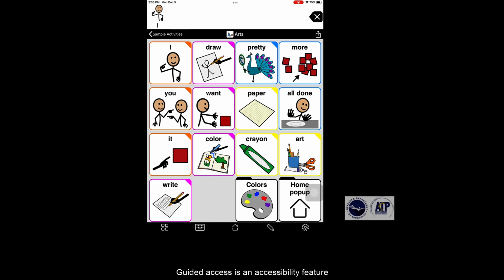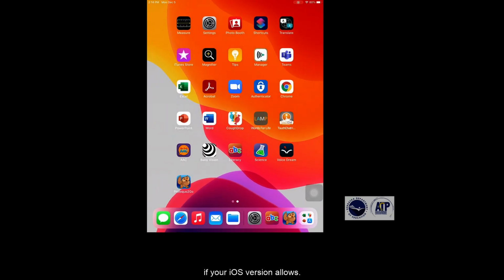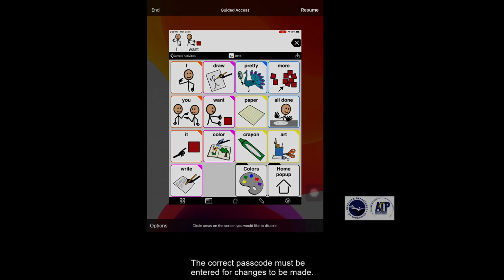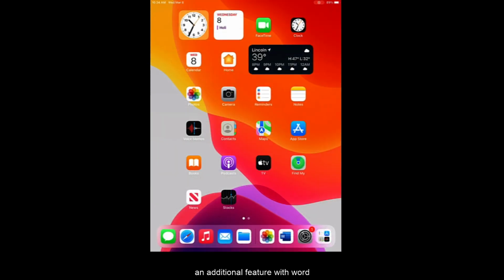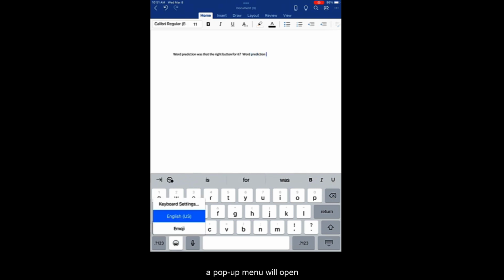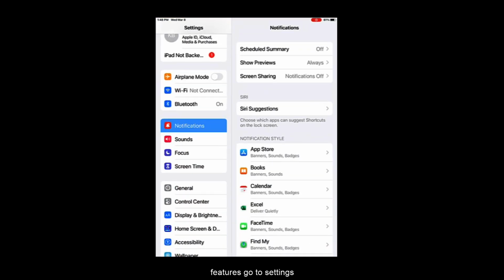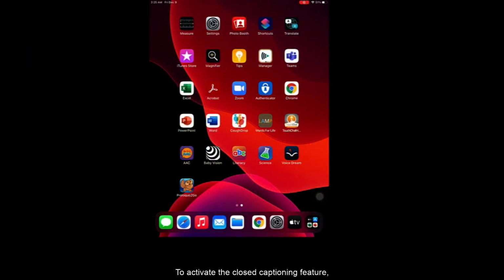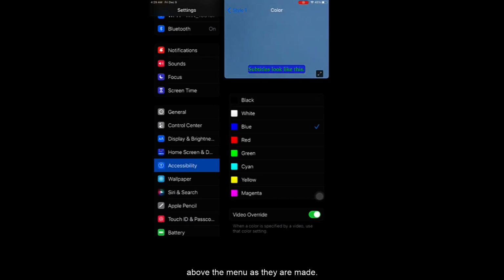Using What You Have series: Executive Function Supports in iOs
Join us to learn more about the tools available in iOS-based devices that can help to support students who may struggle with Executive Function. This session covers the tools that are part of iOS and are most relevant to supporting students with Executive Function needs.